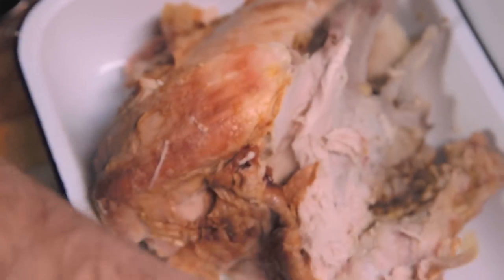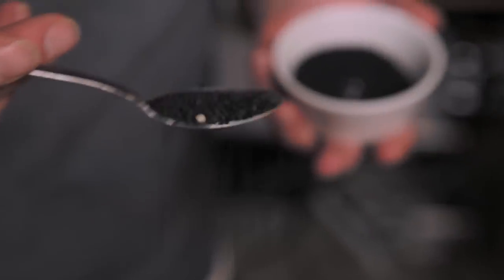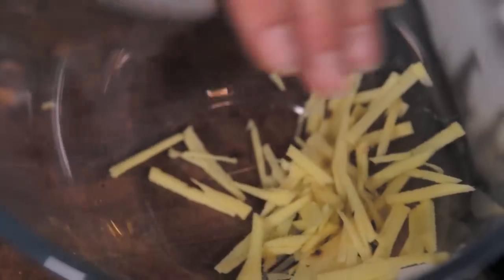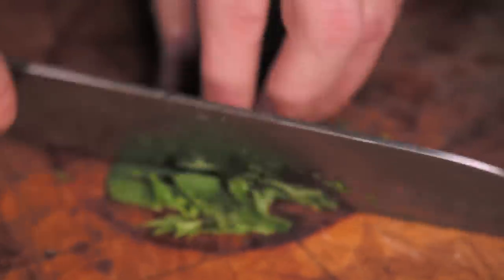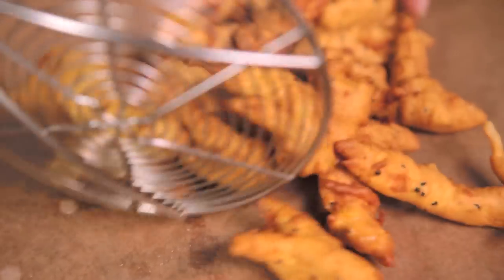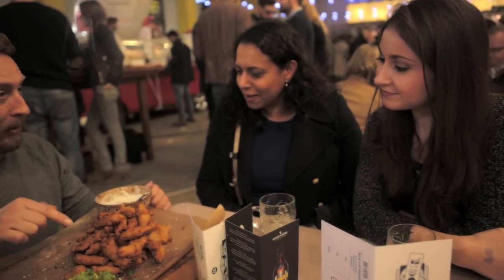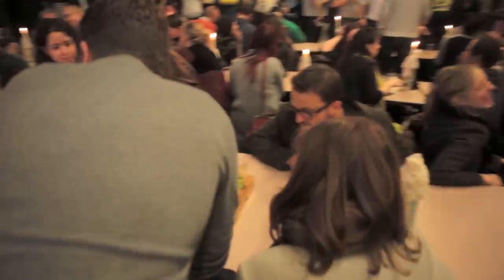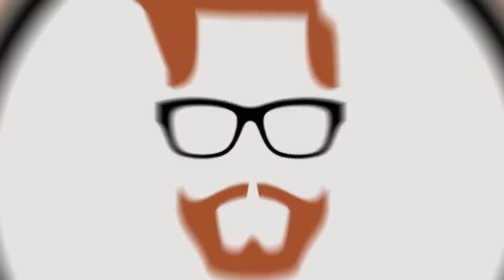Turkey Pakora | John Quilter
Boomshakalakka, Food Busker in the place!
So Christmas is over and with the end of Christmas comes the end of the turkey or to be more precise, what's left of it.
Let's be honest. Turkey sarnies. They're alright but a bit boring so i've decided to spice it up this year by turning my leftovers into Turkey pakora - deep fried, turkey battered loveliness.
Check it.

LONDON
W12 8EZ

JQ